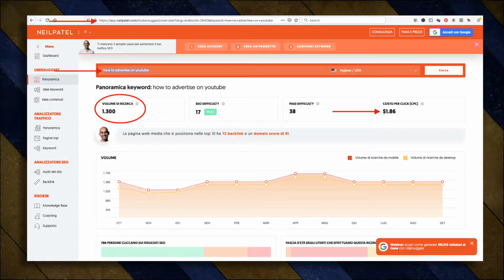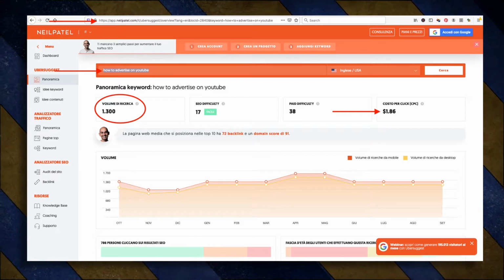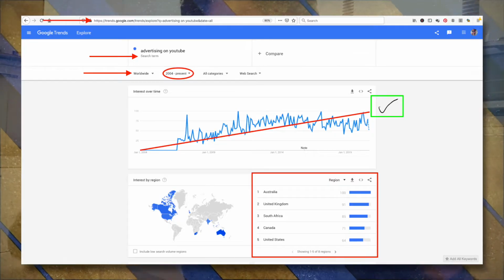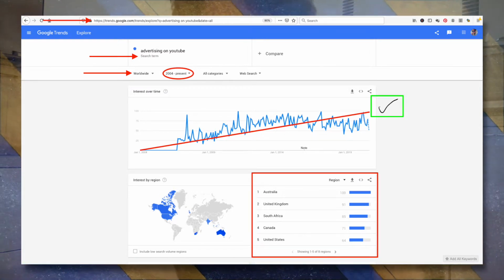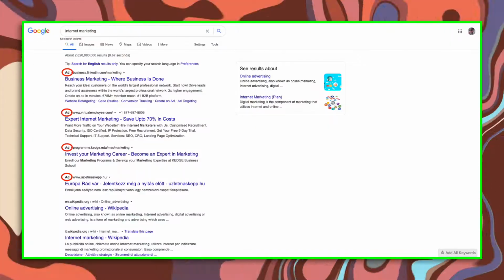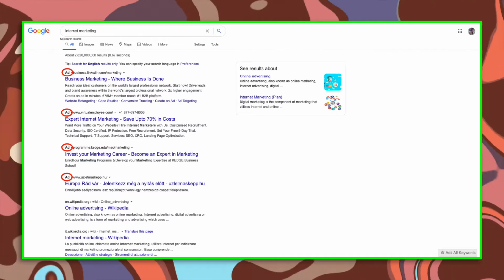My 3 Stages Process To VALIDATE ***ANY*** Niche Market ( + smth else ⚠️ )!!!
After all, if you can't explain it simple...You don't know what you're talking about.

How do you find winning niche ideas?...they ask me

I tell them...go for "obscure" ideas and I show them the process

That's right - That's literally how I find INSANELY profitable niche ideas for my niche site.

And considering that, well...

let's use the word "market" instead of "ideas". Niche sites are a business and the niche is a market.

Watch here if you want to learn how to *validate* any niche market and SPOT quickly any future idea your mind may come across using a SIMPLE 3-Stages Process

Malcolm